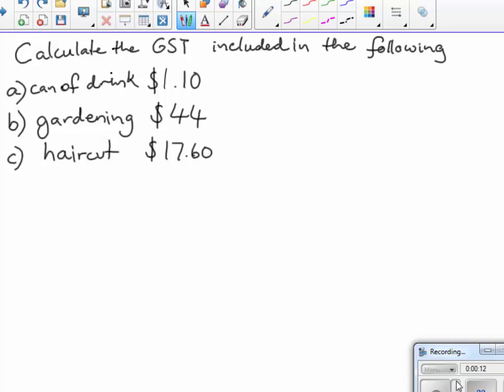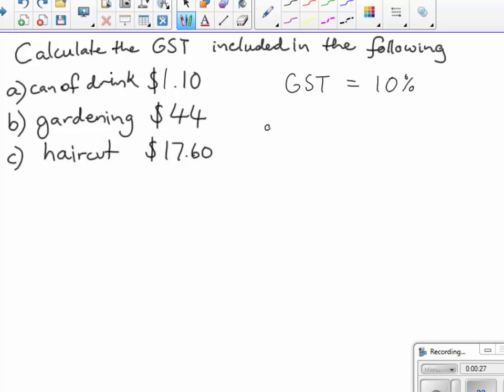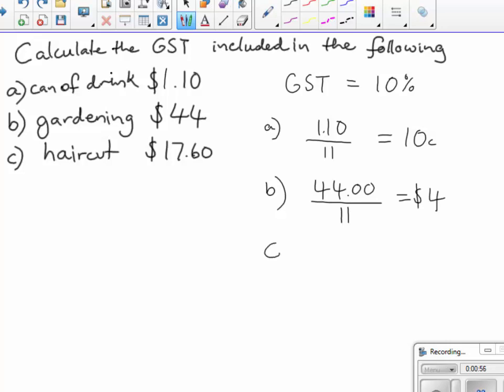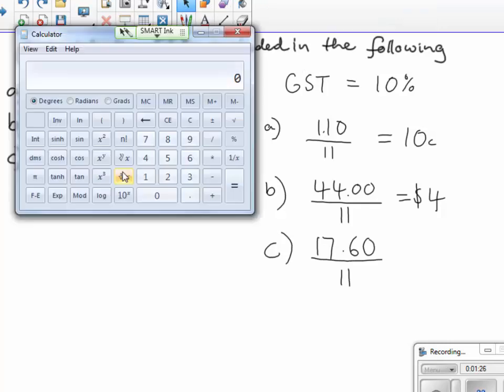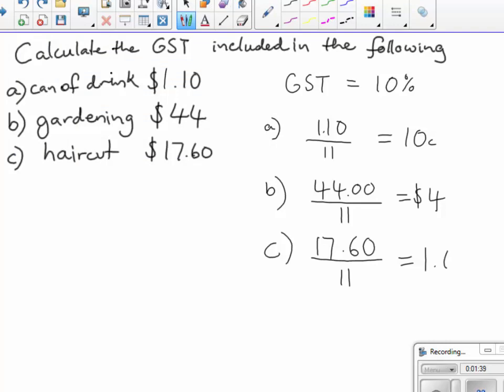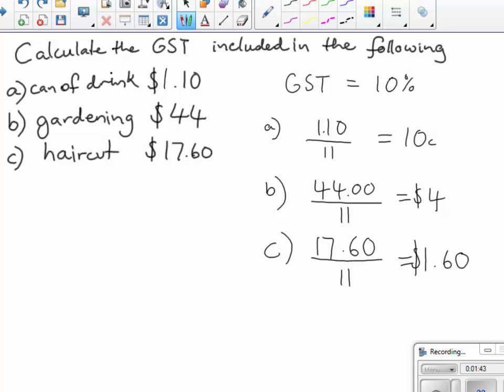Calculating the GST paid on an item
3 easy Examples